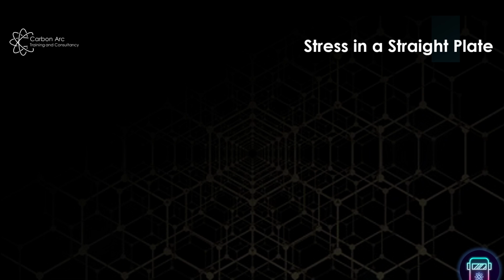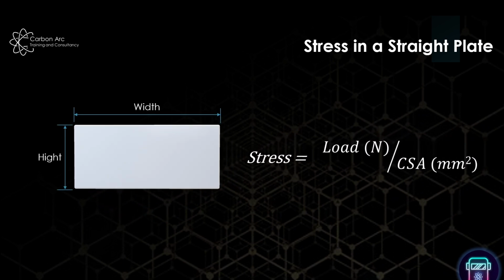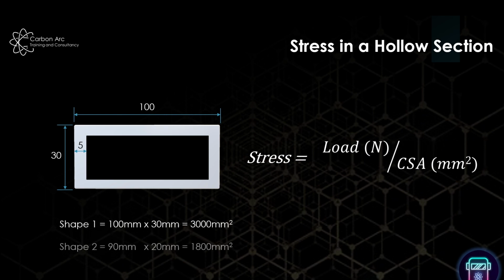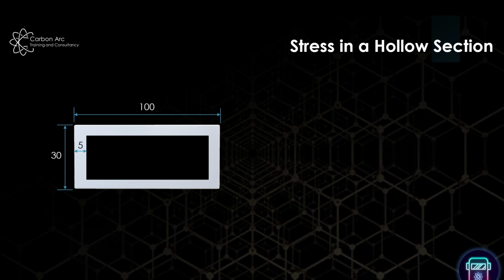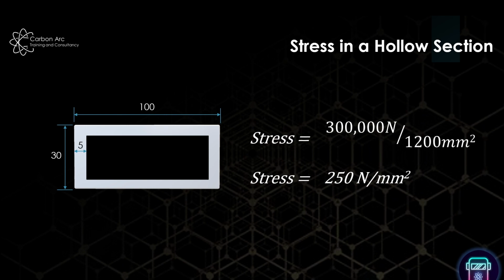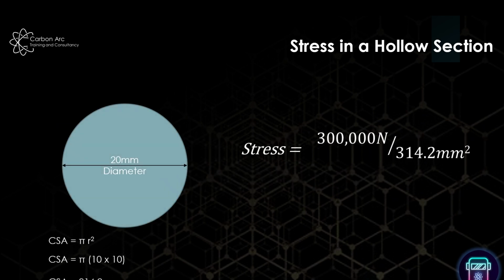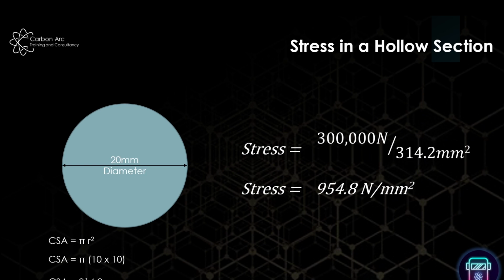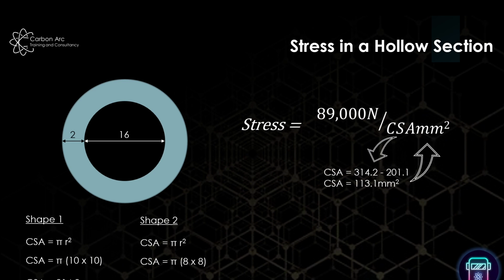UTS calculations in Hollow Sections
Here we answer a viewer's question about UTS values in hollow sections.